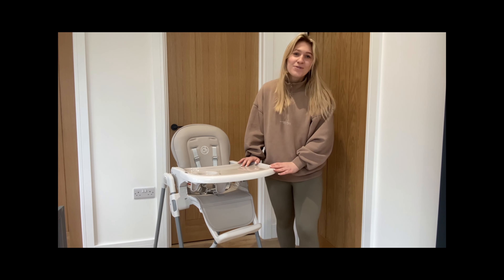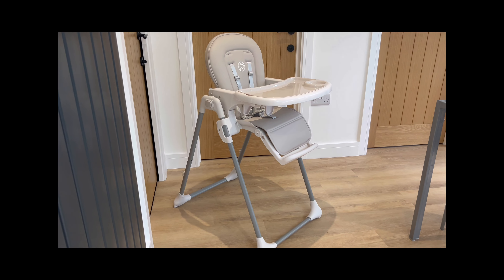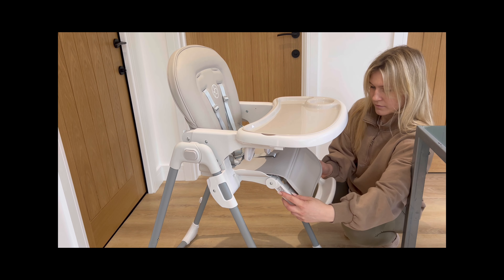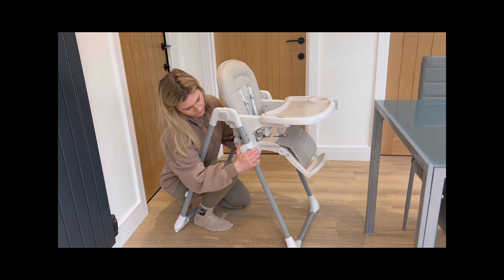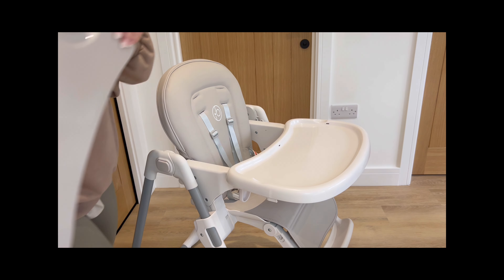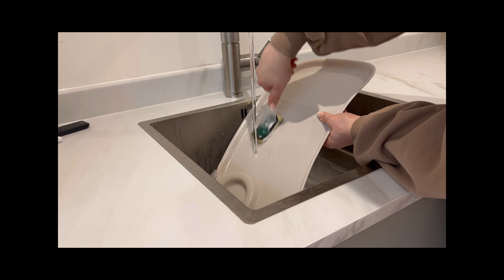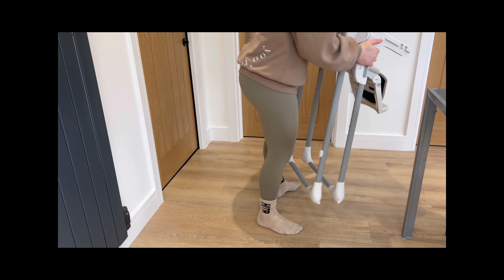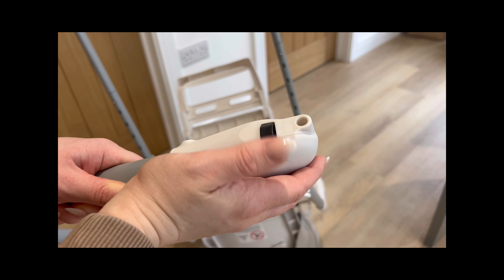Get to know the Switch Multi Function Highchair | Ickle Bubba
Ever wondered what the ultimate highchair looks like? The Switch Multi Function Highchair by Ickle Bubba can do it all, with loads of adjustable positions, a compact fold and innovative space-saving features, all while being easy to clean. This highchair adapts to any challenge for a comfy and hassle-free mealtime.